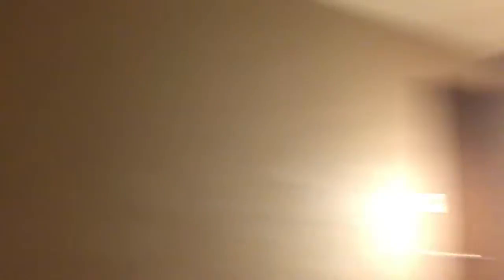Gta6 came out here it is (this is fake it is for entertainment purposes only.)